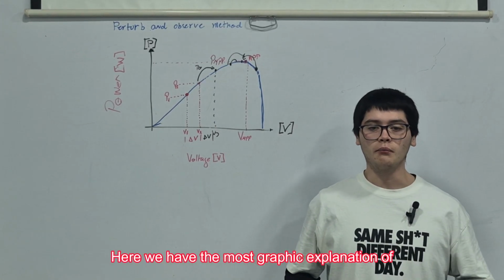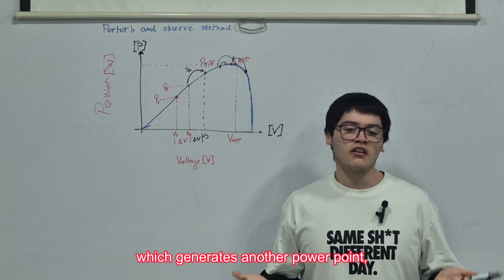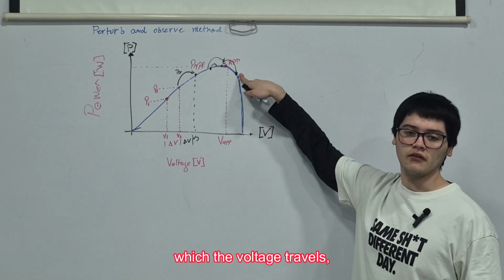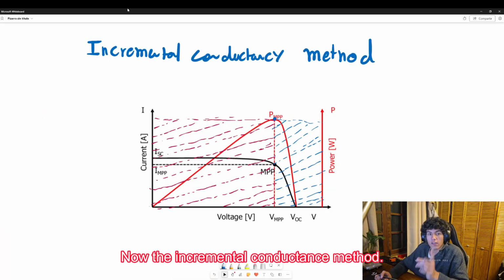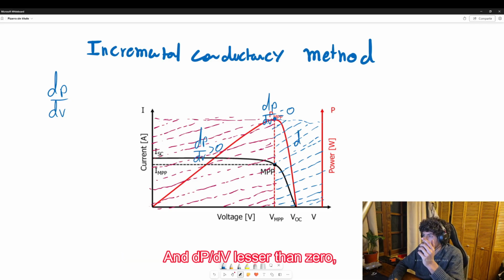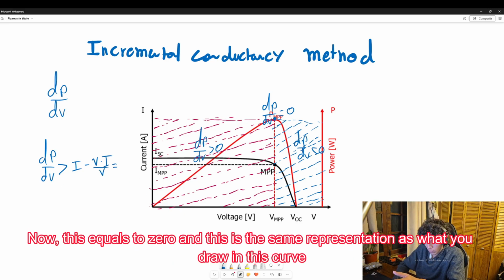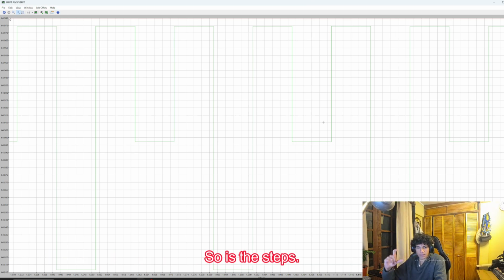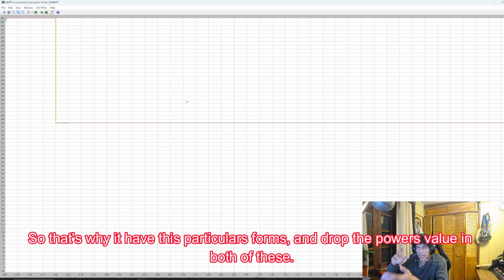MPPT P&O and incremental conductance methods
This video is just for fun.